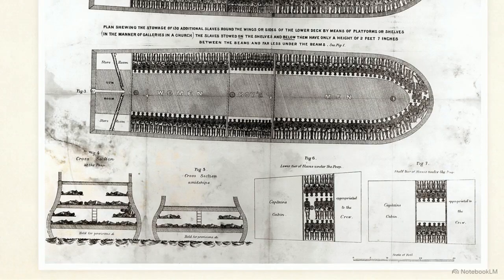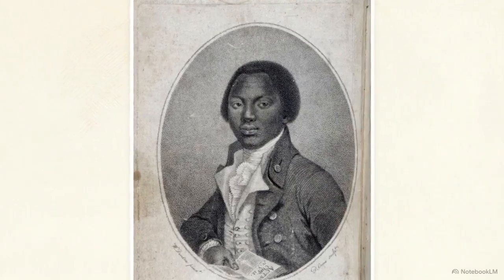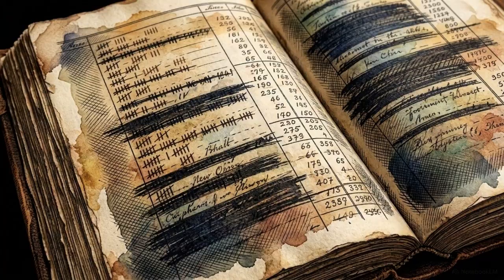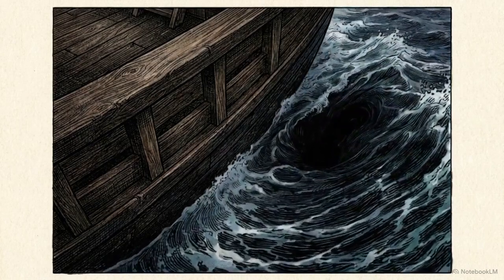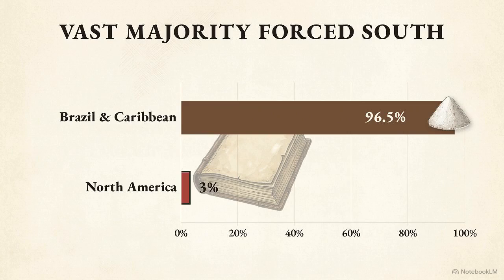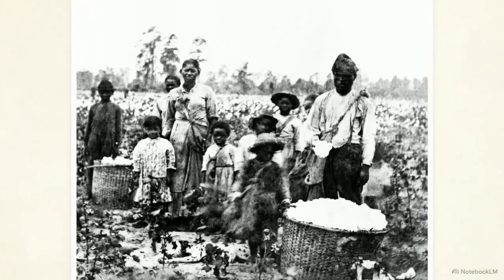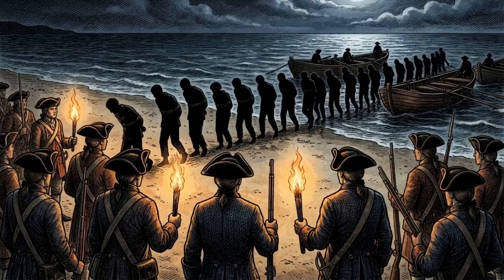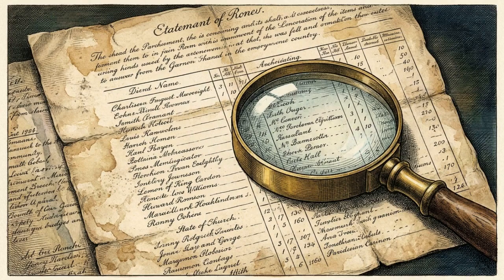Introduction to the Atlantic Slave Trade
Discussion of a topic via chatgpt and notebook lm